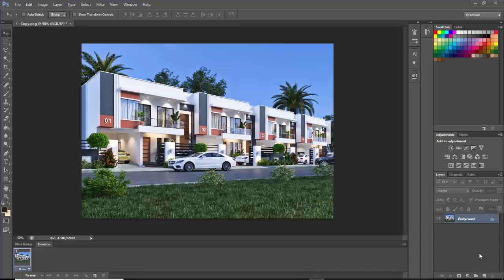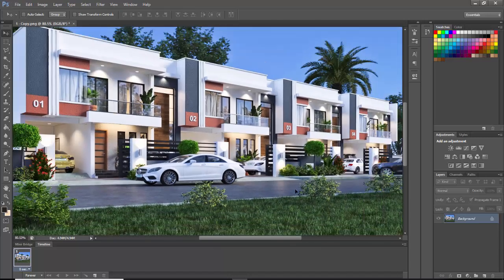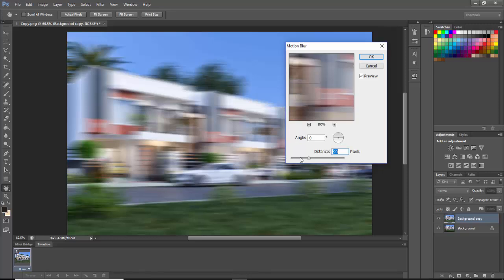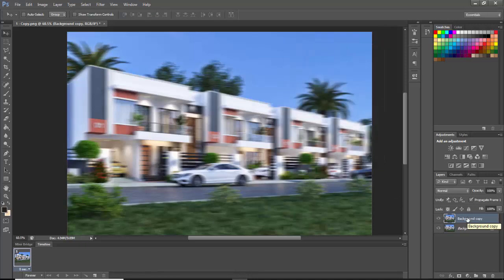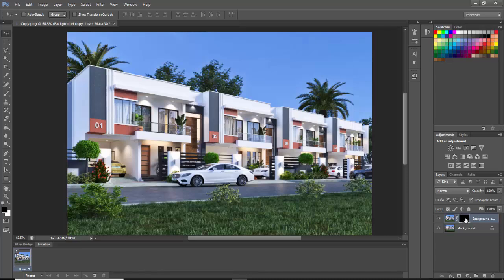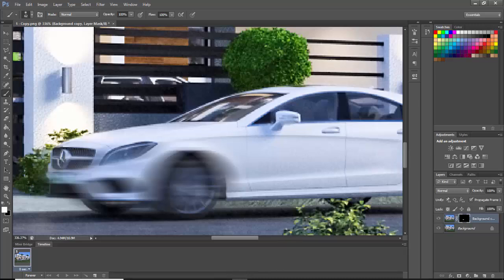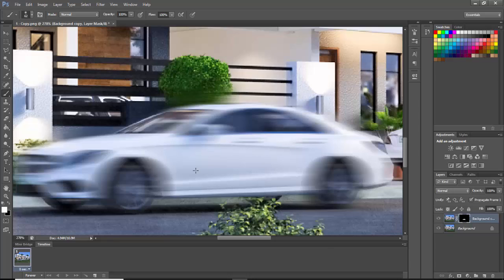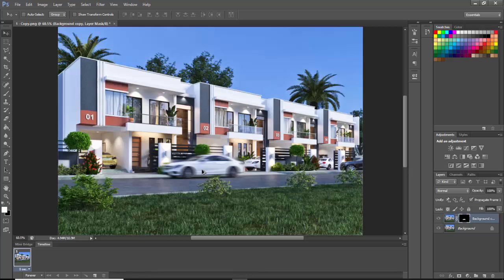HOW TO CREATE MOTION CAR IN PHOTOSHOP CS6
IN THIS TUTORIAL I SHOWED HOW TO CREATE CAR IN MOTION ON RENDERED IMAGE USING PHOTOSHOP CS6